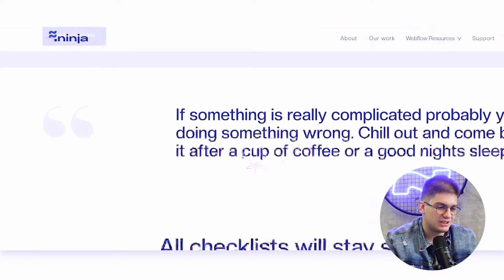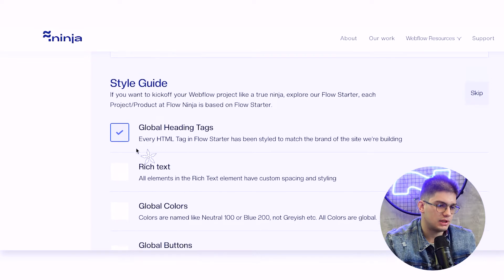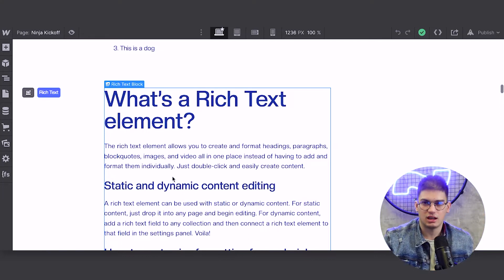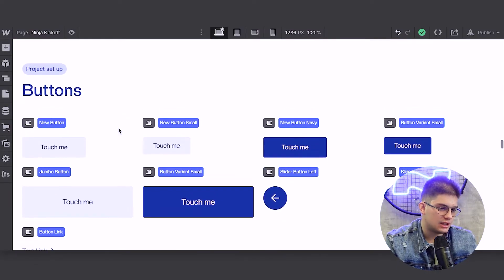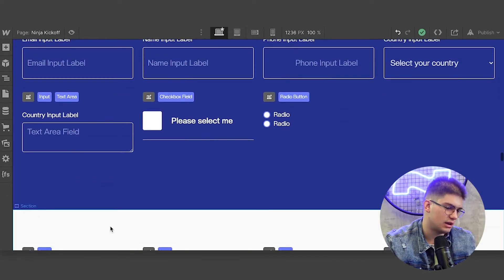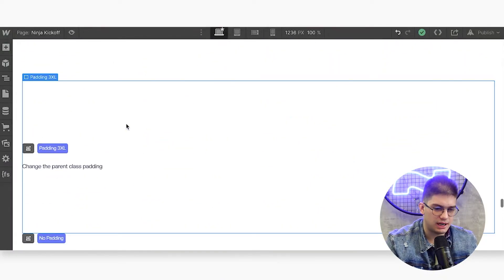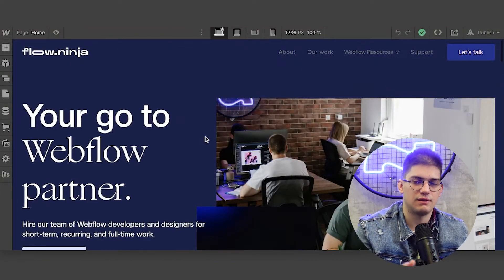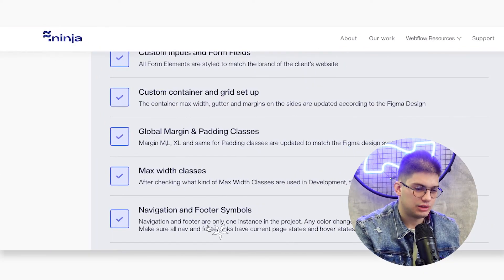Style Guides Organization | Webflow Checklist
In this video, we will go over the importance of well-functioning forms on a website. We will highlight key aspects such as setting proper input types and names, customizing success and error messages, integrating with CRM systems, and optionally adding custom validation for inputs. Ensuring these form settings are properly configured will improve user experience and client relations when dealing with form submissions.